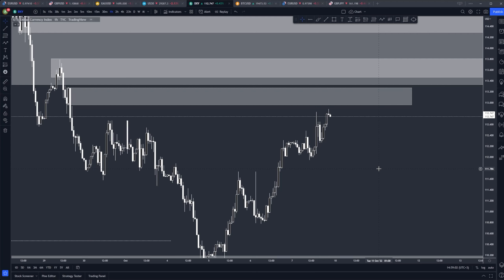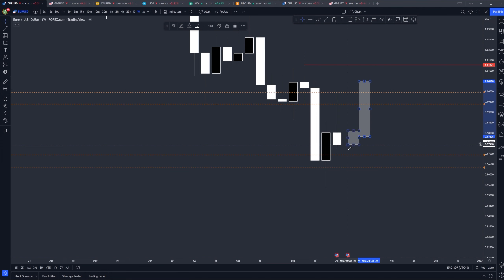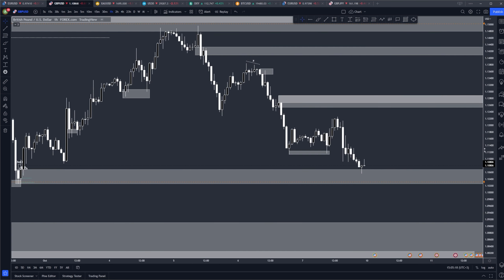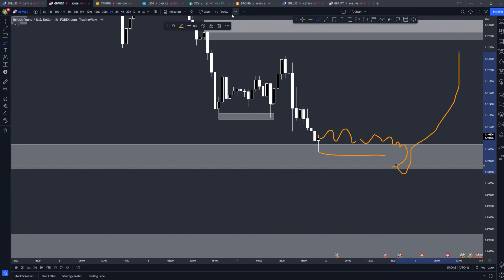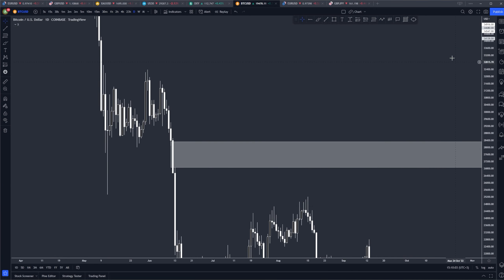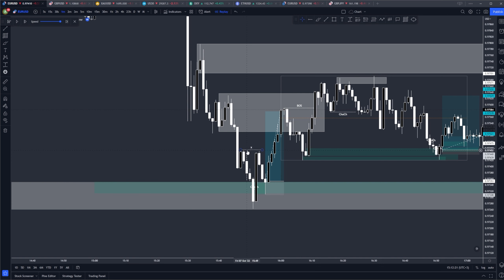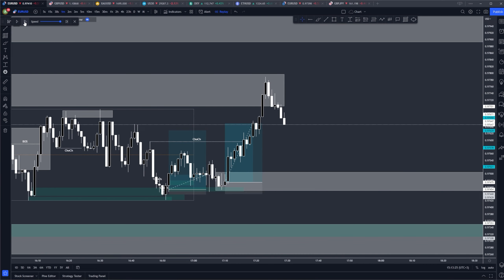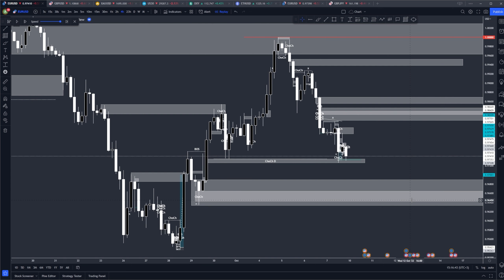FOREX MARKET OUTLOOK 10-15 OCTOBER 2022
JOIN NFX Trading and Learn How To Make Money Trading👇🏻

REAL PROOF of making $1M from Trading Last Year 👇🏻

Free TELEGRAM Channel ( will post trade ideas, breakdowns , outlooks, etc ) 👇🏻